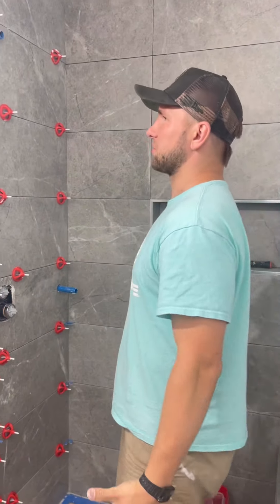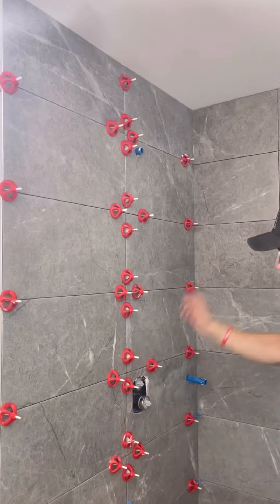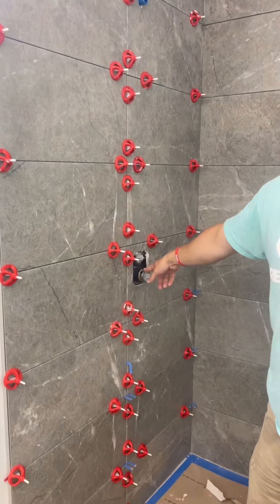A Guide to How to Tile a Shower Wall. WINNI Vlog 017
Vlog 017 - Today I will show you how to tile a shower wall. The Tile leveling clips that you see are from RUBI and the shower system in the background is from GURU! GURU shower system is by far my most favorite system and i like it much more than schluter shower systems and laticrete shower system.

WINNI